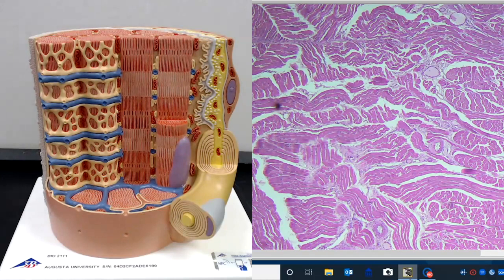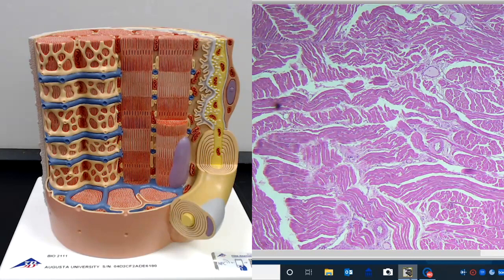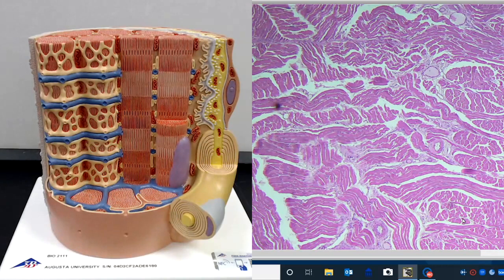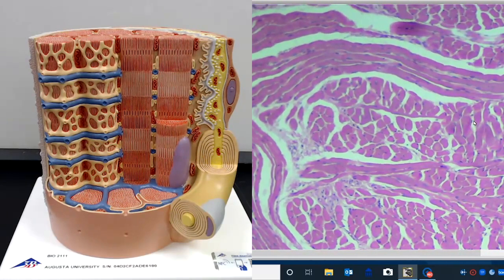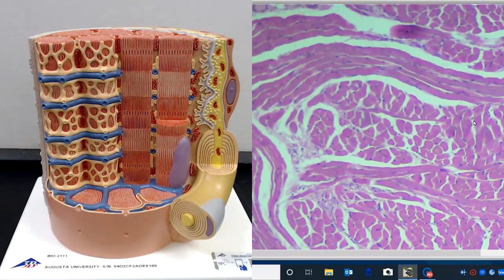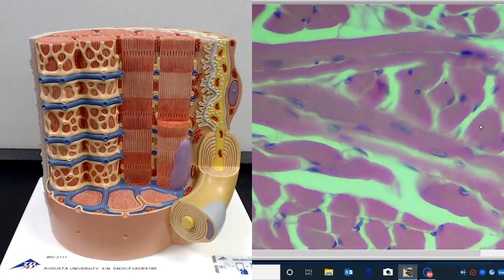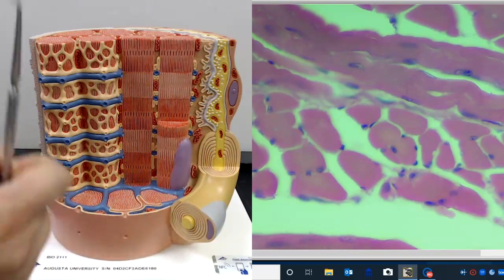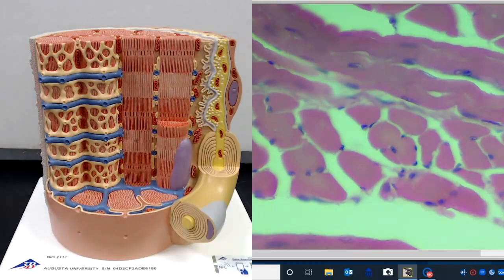Anatomy & Physiology 1: Muscular System - Skeletal Muscle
In this video, skeletal muscle is observed.